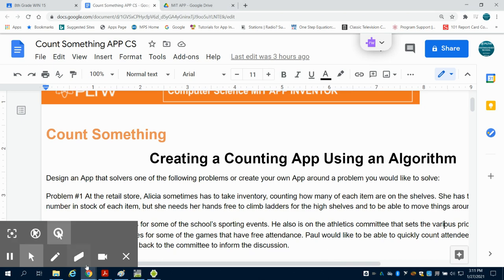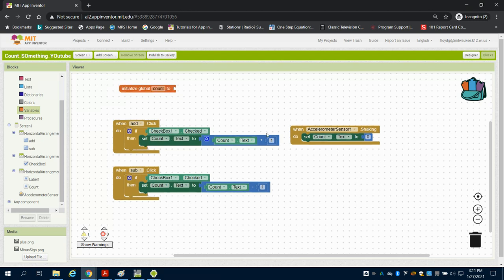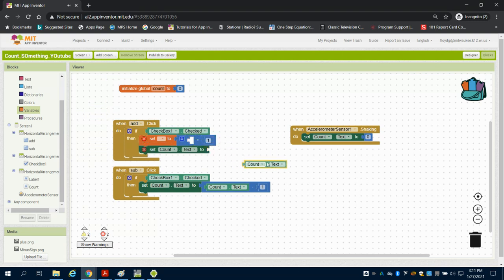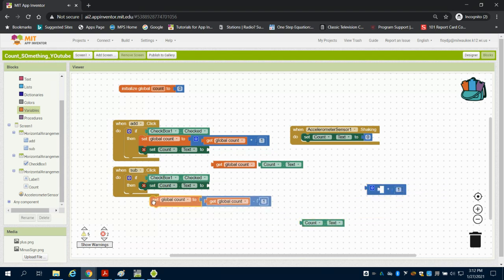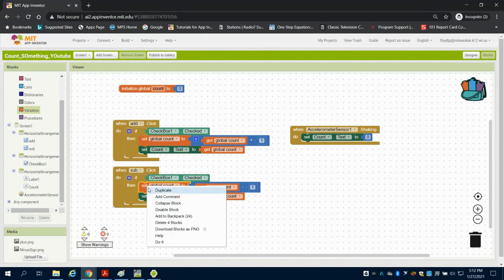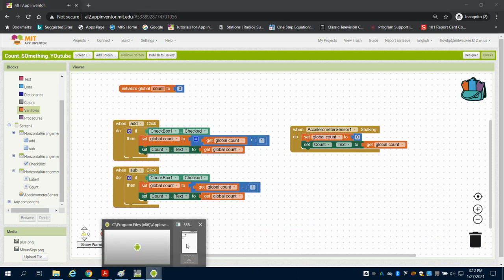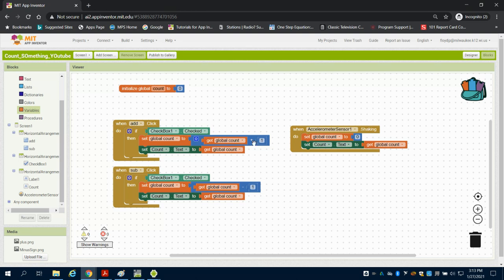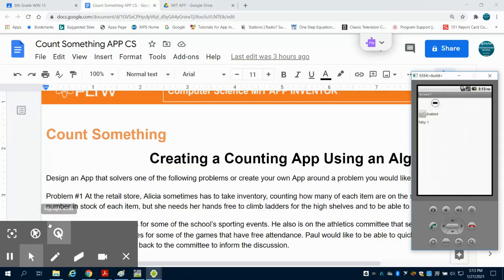Count Something Creating an Algorithm using Variables in MIT APP INVENTOR 2 PLTW APP CREATORS